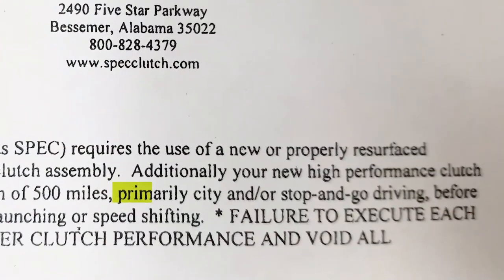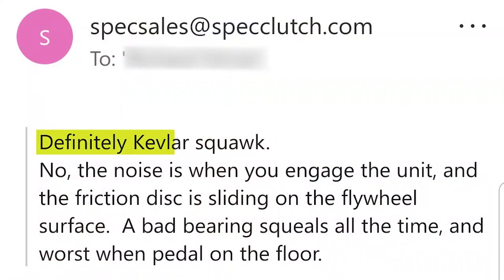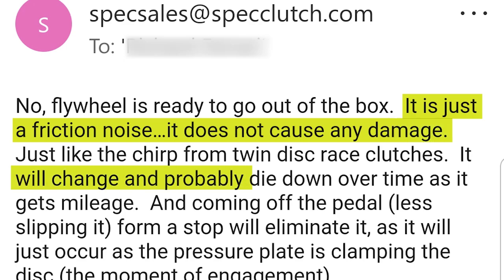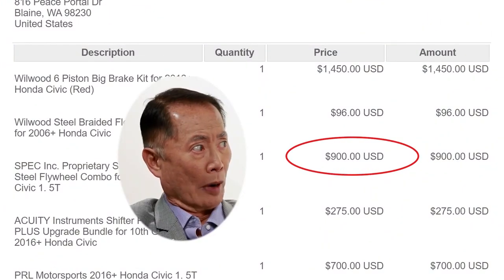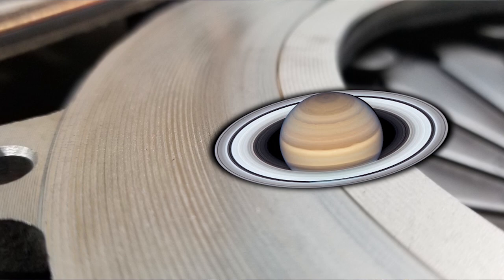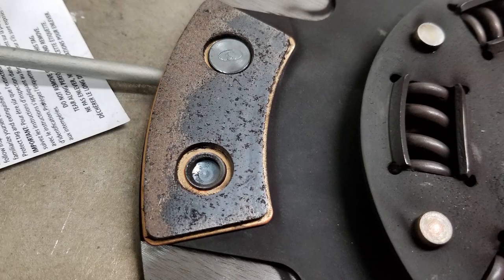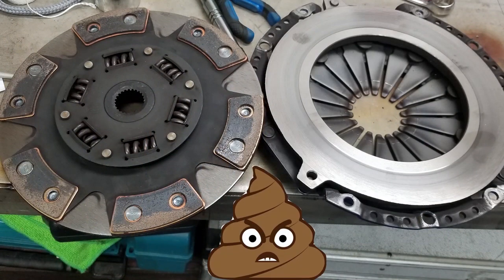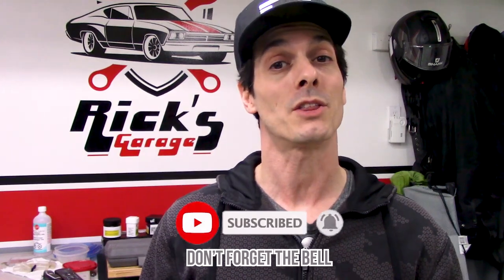More Spec Clutch Problems?!? - Rick's Garage ep. 32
Hello Everyone!

Wow!  This has been quite the experience with this aftermarket clutch!  Shortly after the break-in was completed on the new clutch, it began to make a very strange sound.
This video explores my dealings with Spec, Two Step Performance and finally sheds light on what was causing that horrible noise.

*new* FB page - @rickthewelder170

Intro music sampled from "Beast Inside Me" by Vo Williams